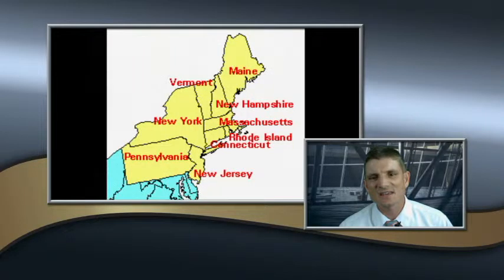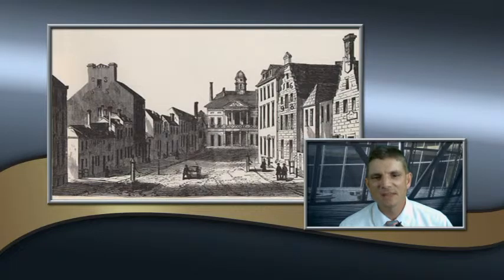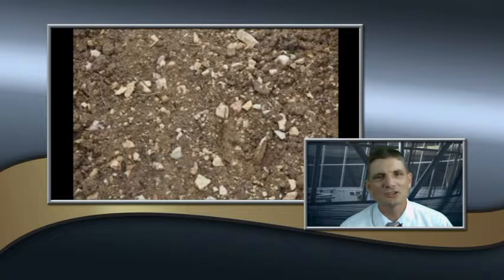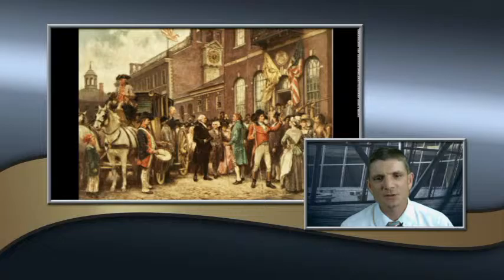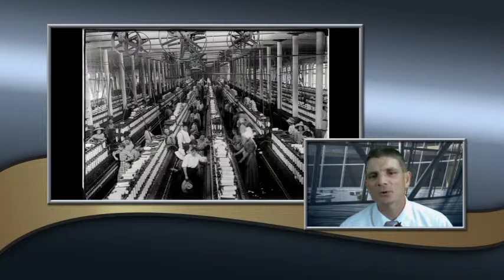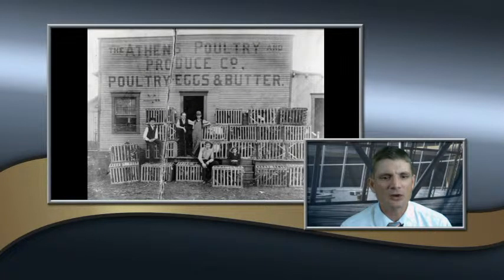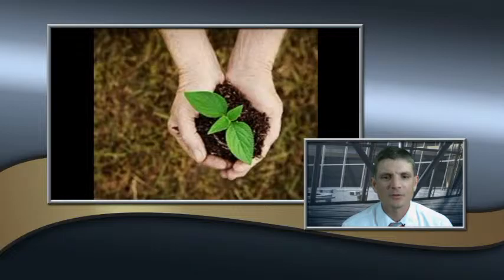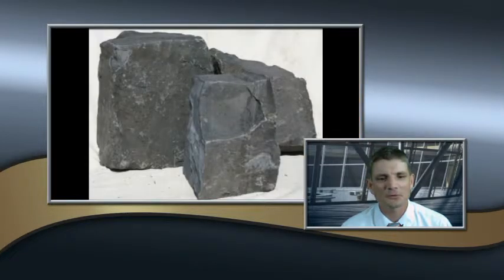North, South, and West Regions in 1800 for kids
This is part of a series of videos based on the Ohio Fourth Grade Social Studies curriculum.  The text is from the State's Content Elaborations.